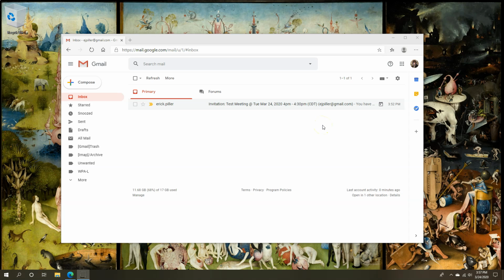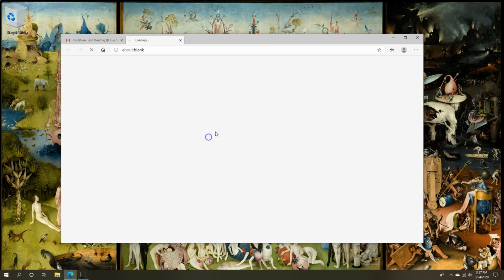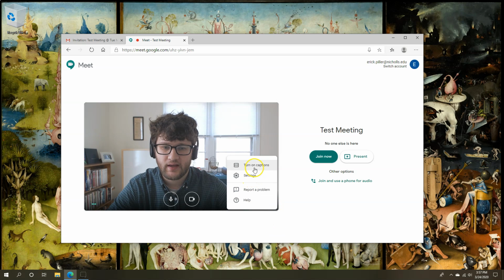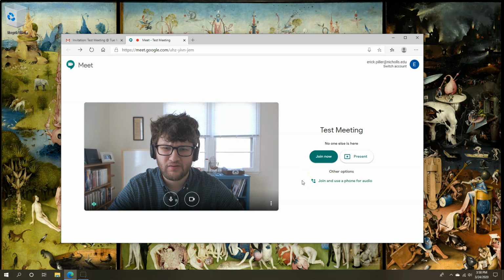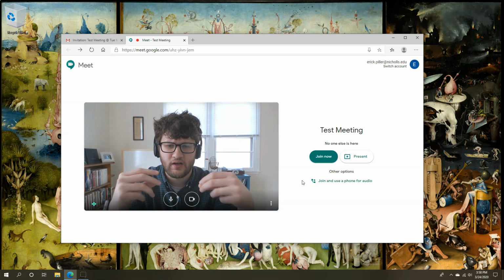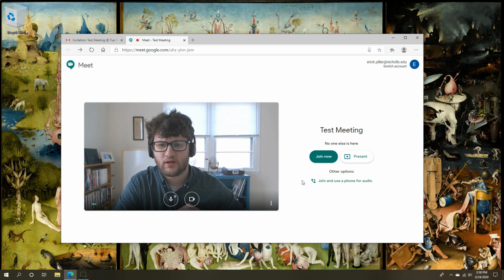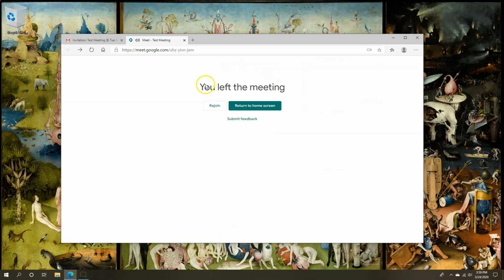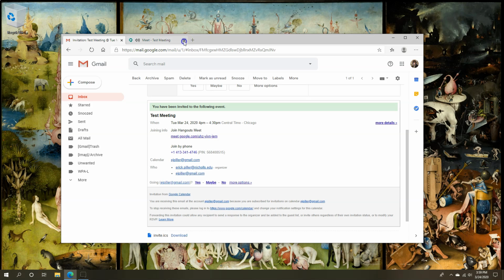Google Hangouts Meet Video Tutorial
A short video tutorial on how to use Google Hangouts Meet.